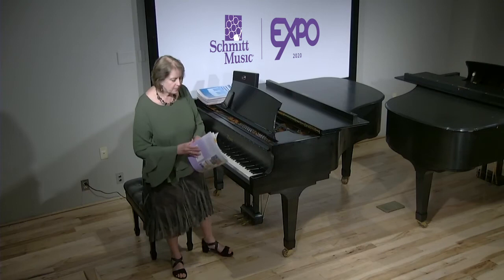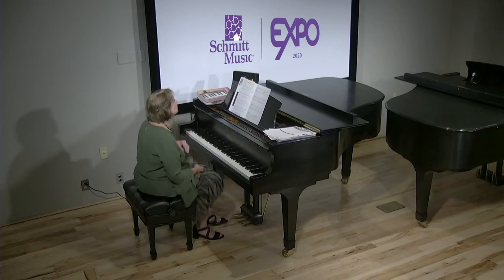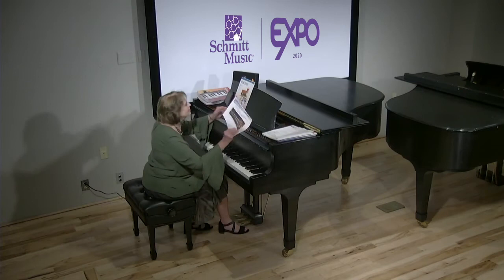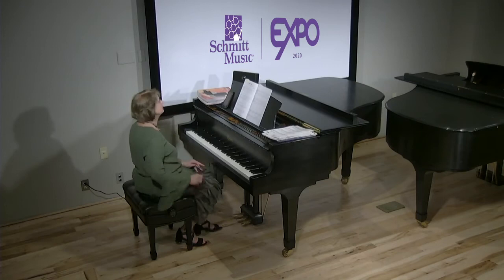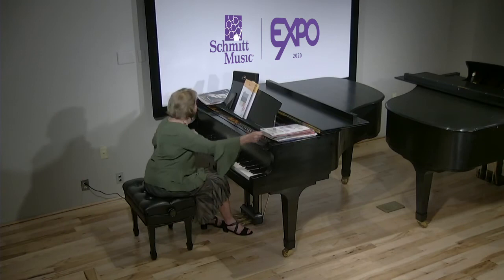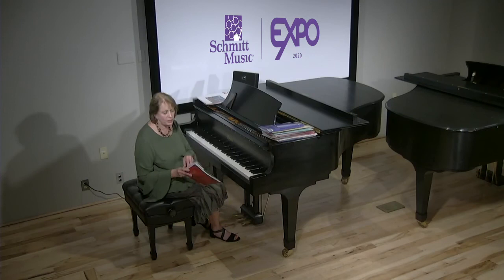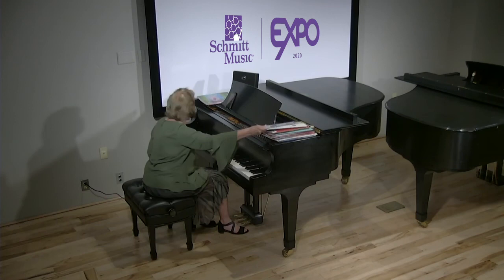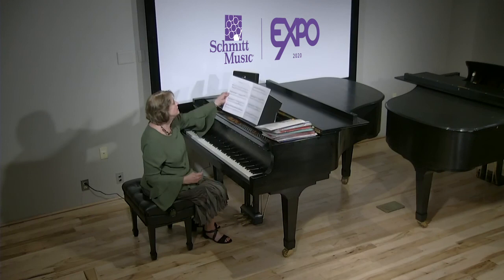Schmitt Music Expo: Piano Repertoire Session with Lorna Wolthoff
Join us for Schmitt Music's EXPO 2020 Piano Repertoire Session!  Print Media Specialist, Lorna Wolthoff, presents great new music from your favorite publishers.

(0:45) – Improve your sight-reading: A piece a week, Level 1, Faber Music
(5:55) – Smiling Selfie, Emilie Lin, FJH
(6:57) – My Pet T-Rex, Christopher Oill, FJH
(8:45) – Little Panda Po Po, Jeanne Castello, FJH
(9:54) – Elephant Stampede, Kevin Costley, FJH
(10:55) – Daydreams, Julie Anne Ballard, FJH
(12:27) – Moonlight on Lake Pemaquid, David Karp, FJH
(13:50) – Sergei's Dream, Timothy Brown, FJH
(15:14) – Blue Ridge Mountains, Judy East Wells, Alfred
(18:47) – Mila's March, David Karp, FJH
(19:48) – Summer Nights in Rome, Kevin Costley, FJH
(21:18) – Autumn Sketches, Martha Mier, Alfred
(24:35) – Winter Illumintations, Wynn-Anne Rosse, Alfred
(28:04) – Best of Mary Leaf, Mary Leaf, FJH
(30:33) – Premier Piano Express Book 1, Alfred (Book 2) (Book 3) (Book 4)
(38:04) – Playtime Piano: Music From China, Nancy & Randall Faber, Hal Leonard
(40:01) – Bigtime Piano: Music From China, Nancy & Randall Faber, Hal Leonard
(41:45) – Museum Masterpieces Book A, Catherine Rollin, Alfred (Book B)
(44:40) – Easy Cool Cats, Chrissy Ricker,
(46:50) – Hit Singles: Pieces for One Hand, Chrissy Ricker
(48:29) – Changing Leaves, Carolyn Setliff, Willis Music Company
(50:24) – Lyric Moments, Rick Robertson
(52:28) – Circles, Phillip Keveren, Hal Leonard
(56:40) – Impresiones de España, Mona Rejino, Hal Leonard
(59:54) – Toccatas Book 2, Dennis Alexander, Alfred
(1:03:37) – Ten Lyric Waltzes, Timothy Brown, FJH
(1:05:47) – One of a Kind, Wynn-Anne Rossi, Alfred
(1:08:15) – Character Pieces in Romantic Style, Book 3, Martha Mier, Alfred